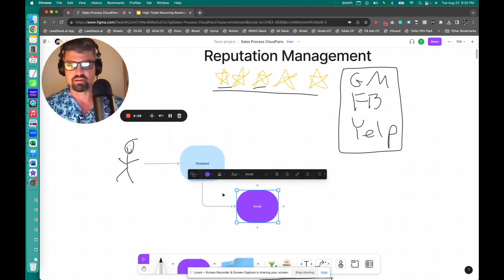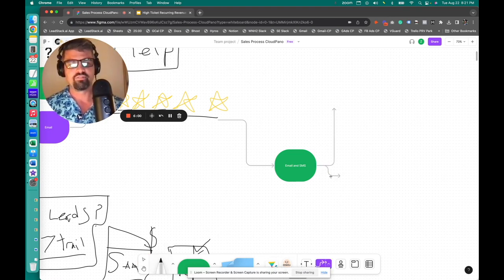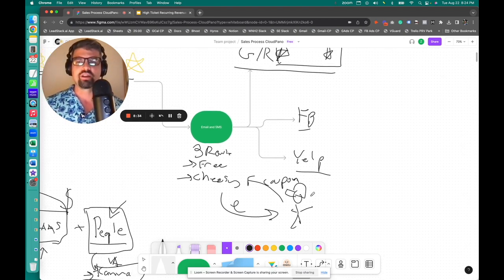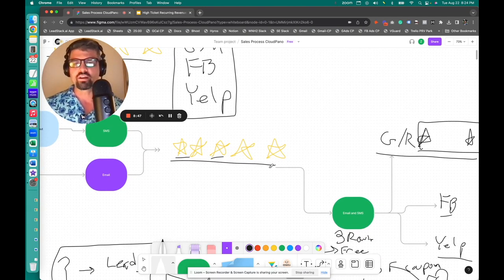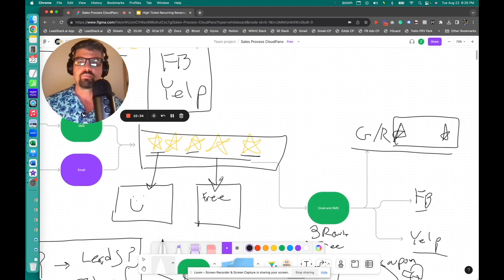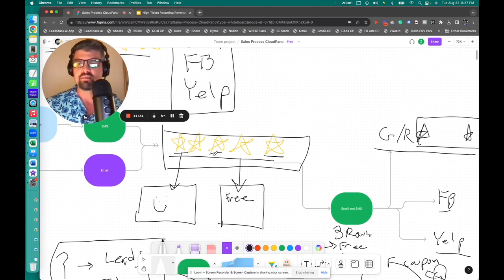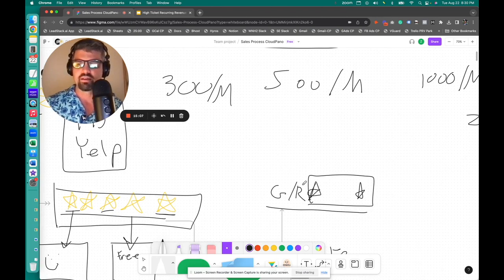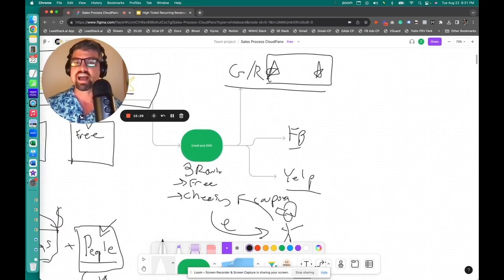High Ticket Recurring Revenue Series Video 4: Reputation Management As A Service